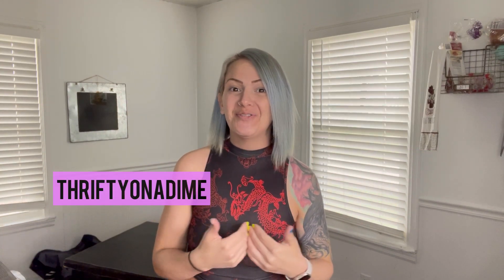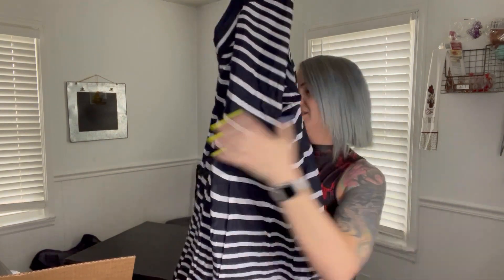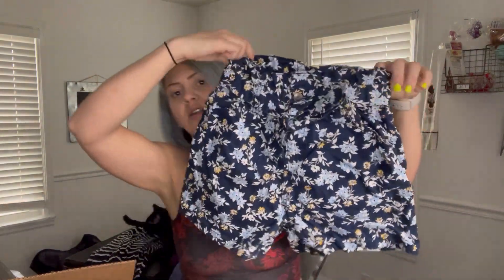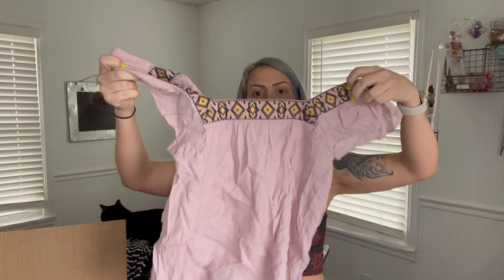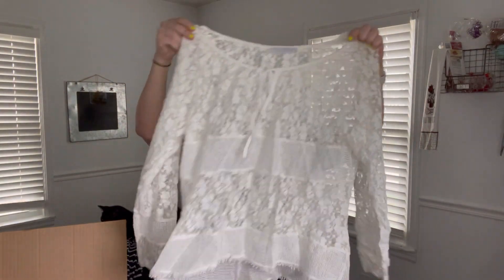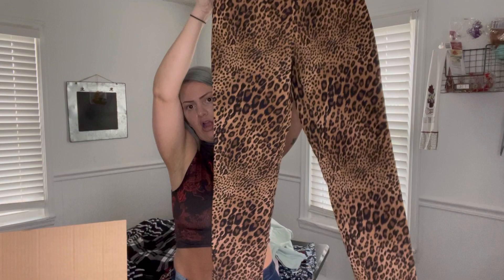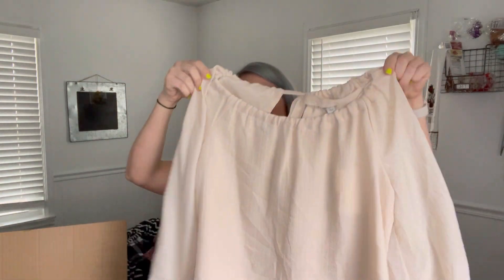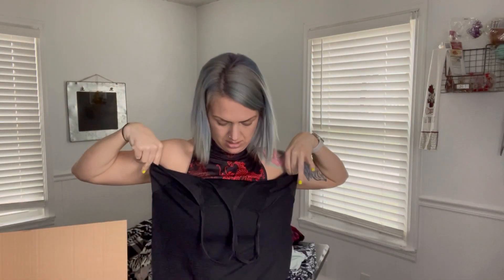50LB Womens Mixed Clothing Mystery Box Unboxing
50LB Womens Mixed Clothing Mystery Box Unboxing